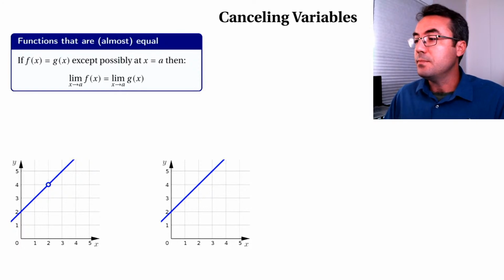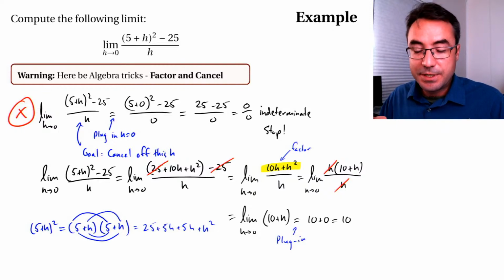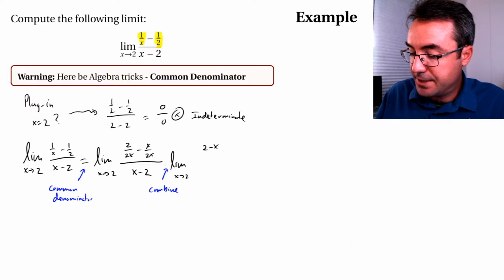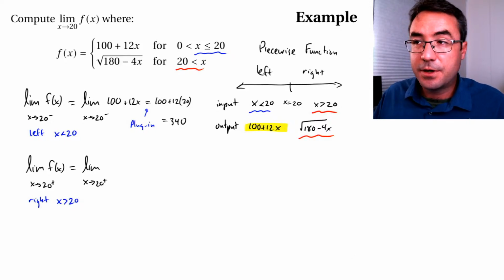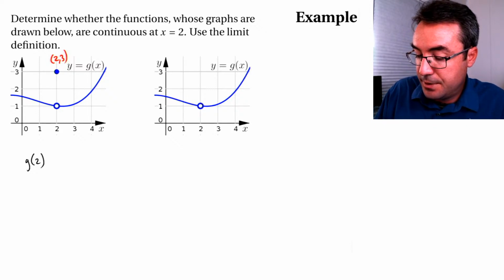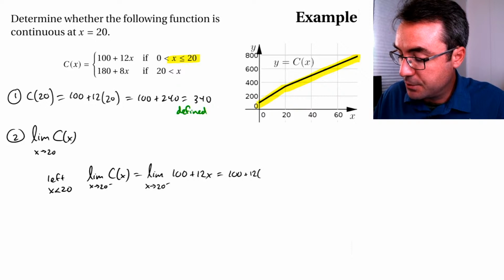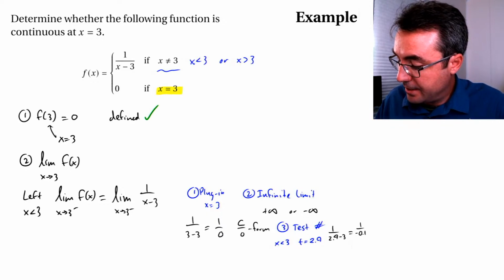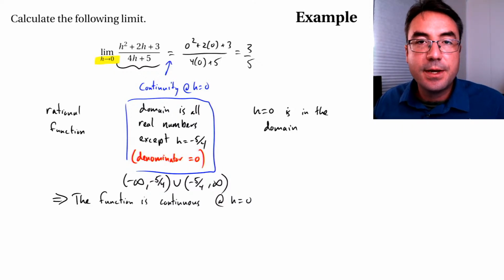MTH 141U: Tues 9.8.2020. Limits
(finish L-3 and start L-4) In this lecture, we finish learning outcome L-3 (finding the limit of a function at a point using algebraic methods) and begin learning outcome L-4 (determine and explain why a function is continuous (or not) and use this in calculating limits).

0:00:00 Welcome screen
0:03:04 Limit law for canceling variables
0:07:54 Factor and cancel - calculating an indeterminate limit
0:14:30 Rationalize - calculating an indeterminate limit
0:22:10 Common denominators - calculating an indeterminate limit
0:30:01 Limit of a piecewise function
0:37:22 Learning Outcome L-4 and Definition of continuity
0:42:12 Using continuity to evaluate a limit
0:45:12 Examples of removable discontinuities
0:49:46 Examples of jump and infinite discontinuities
0:53:47 Checking a piecewise function for continuity at a point
1:00:05 Checking a rational function for continuity at a point
1:02:25 Checking a piecewise function for continuity at a point
1:08:44 Continuity of elementary functions
1:13:58 Using continuity to evaluate a limit
1:17:50 Closing talk